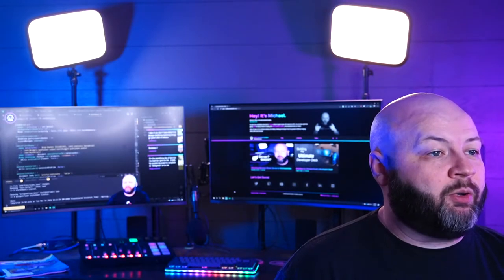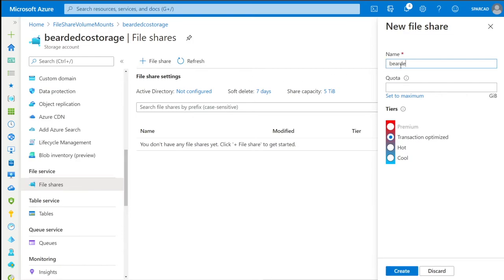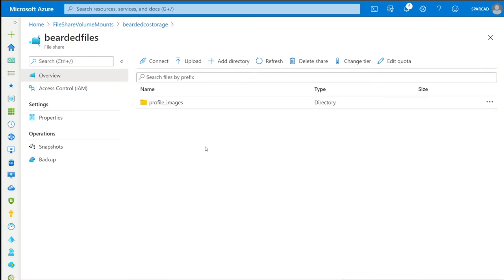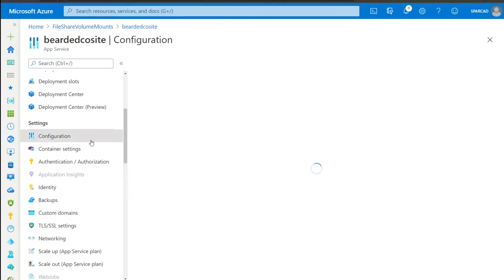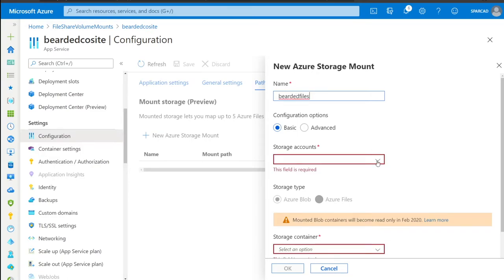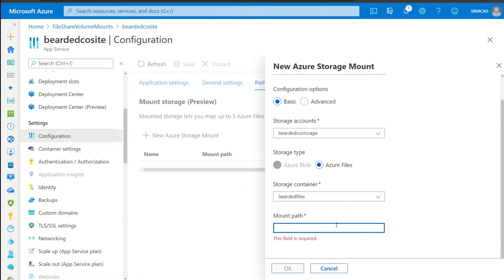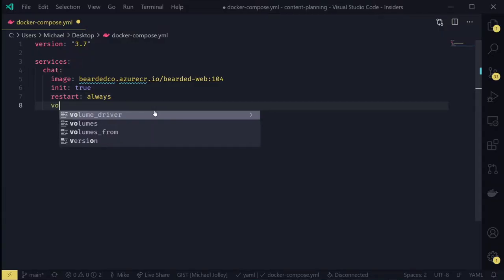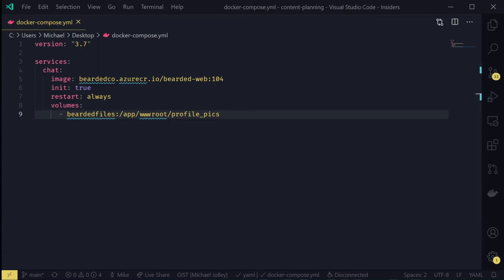Azure File Shares as Container Volume Mounts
Azure File Shares are a great place to persist data for your App Service containers, but how do you set it up? In this video, we'll discuss why you need to use volume mounts to safely store files outside of a Docker container and walk through how to use an Azure Storage File Share as a volume mount within an Azure App Service.

CHAPTERS
00:00  -  Put it in a container...
00:19  -  Welcome
00:29  -  Why volume mounts are important
01:35  -  Example use case
02:12  -  Prerequisites
02:27  -  Configuring Azure Storage
03:08  -  Configuring the Azure App Service
03:52  -  Updating the docker-compose.yml
04:35  -  Wrap Up